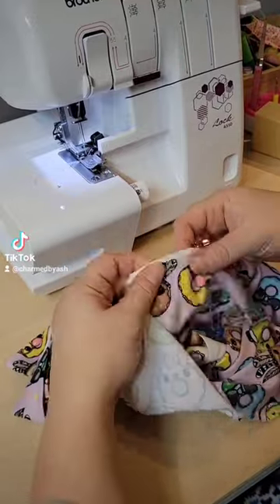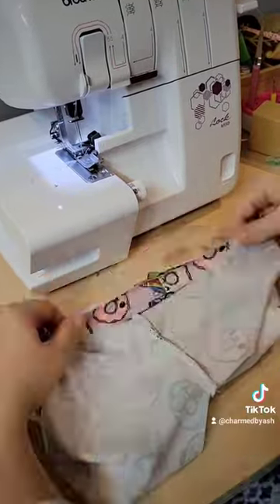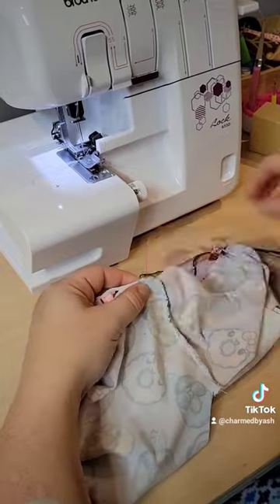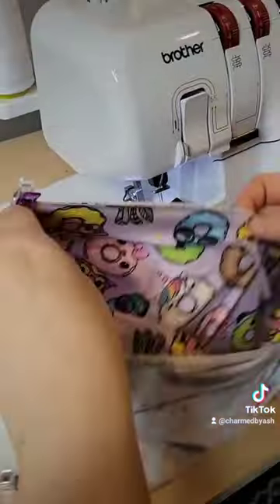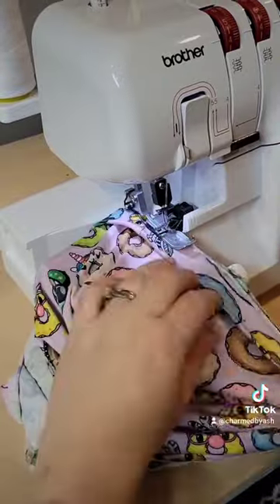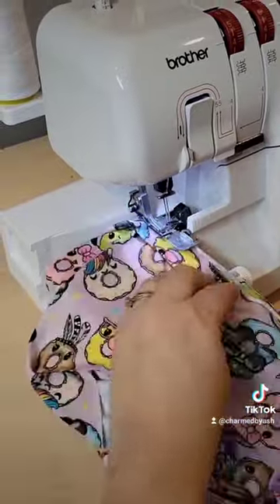Don't buy undies again!!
Pattern from Petite stitchery called the Adult linden